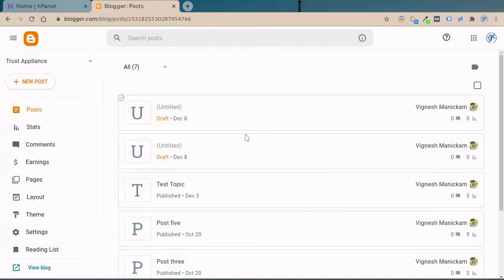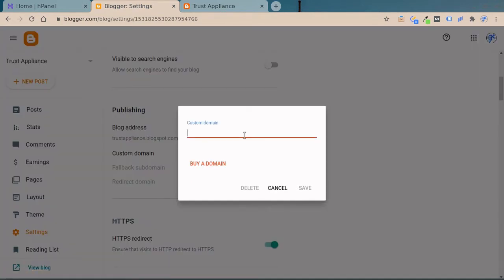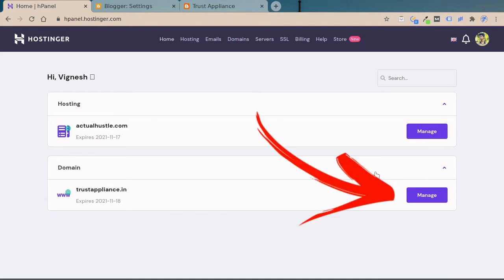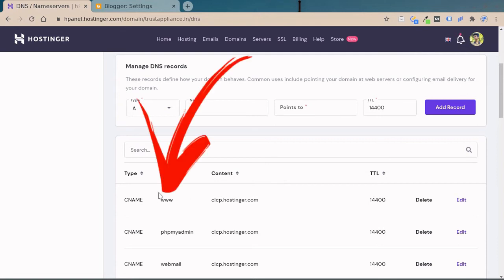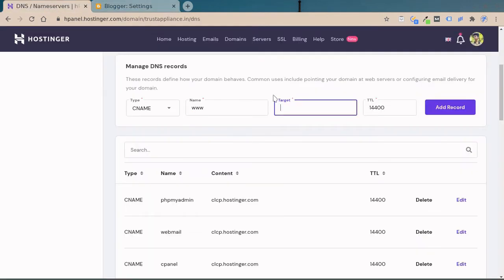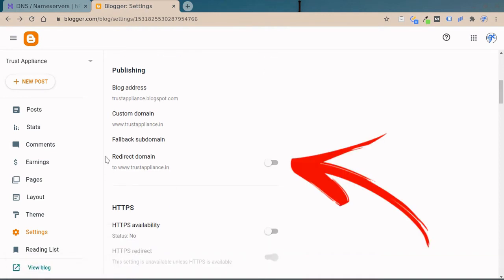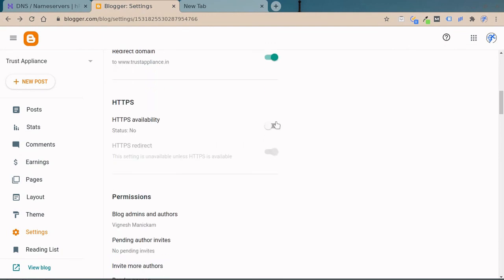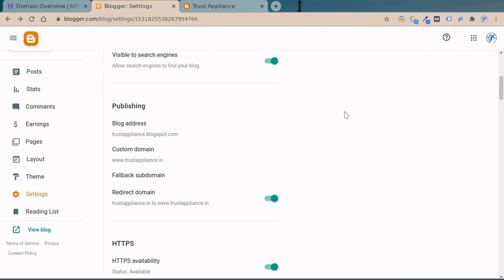How To Add Custom Domain To Blogger [2021 - New Interface]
When you create a new blog in Blogger, your default domain will look something like "mysite.blogspot.com". That's the free domain address provided to you by Blogger.
But that default domain looks ugly and unprofessional. So, you can buy a custom domain (like mysite.com, mysite.us) from a Domain Registrar and connect it with Blogger to make your blog appear more professional.
This video is a step-by-step guide on how to add a custom domain to Blogger.